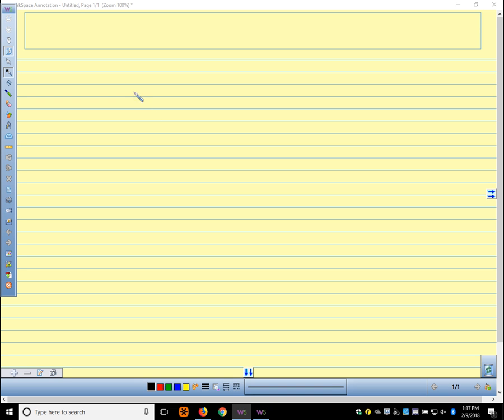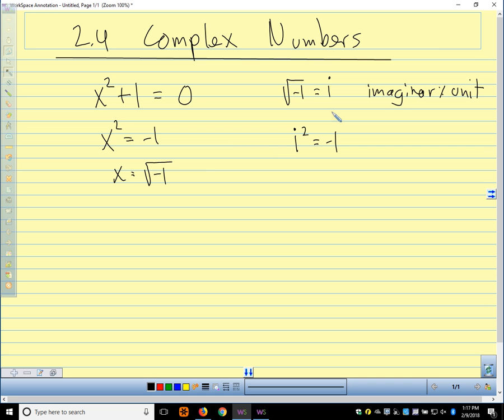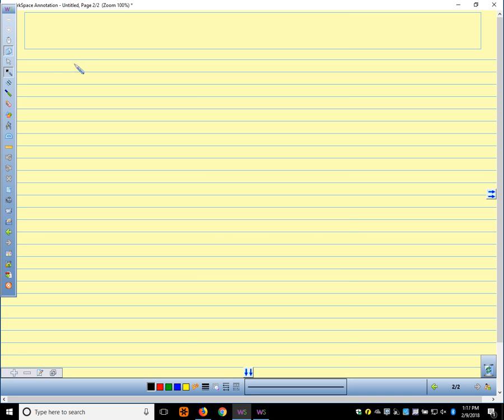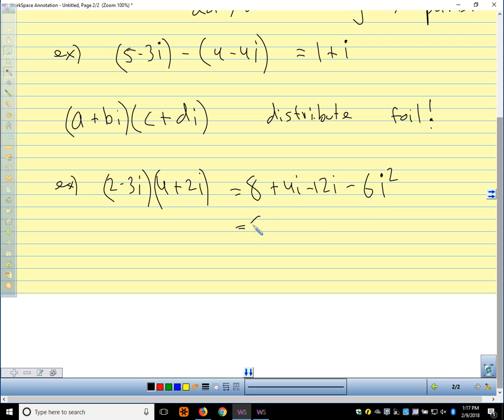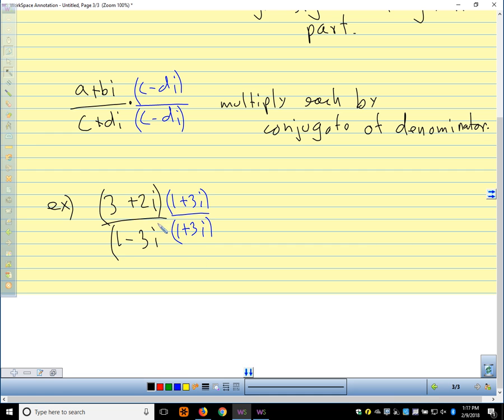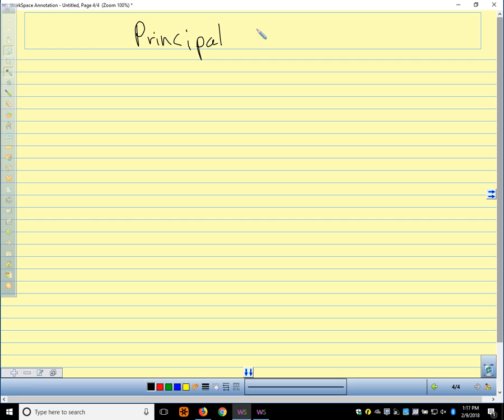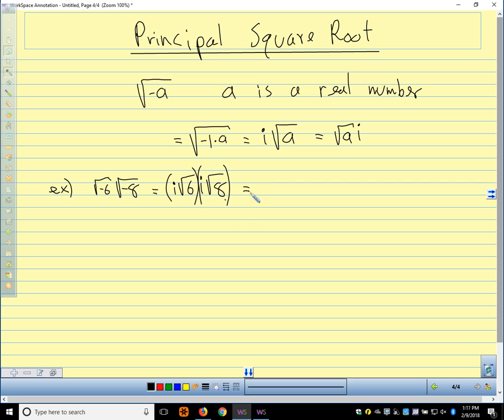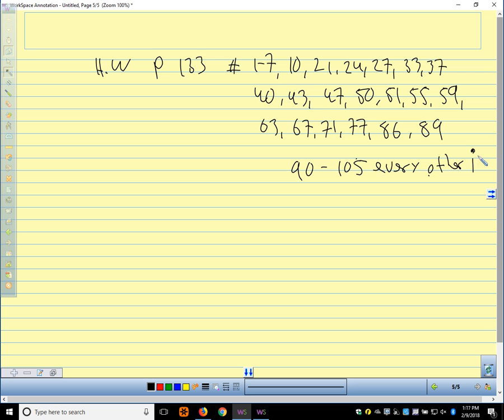Adv Pre Calc 2018 2.4 Complex Numbers